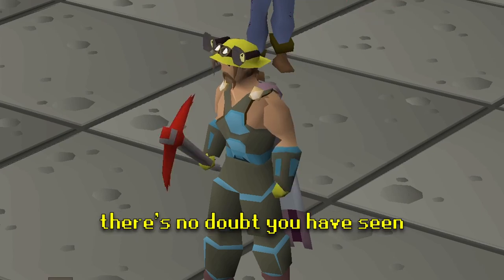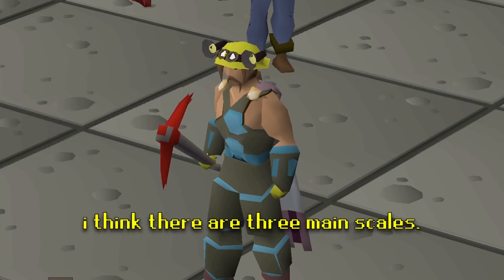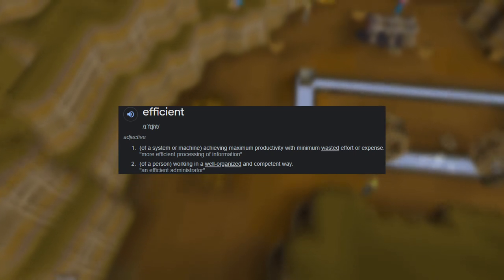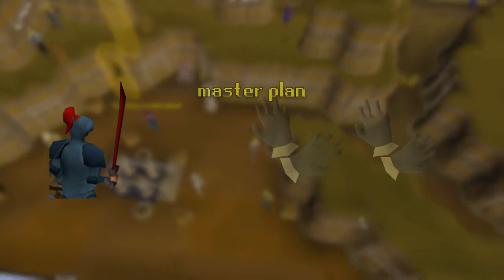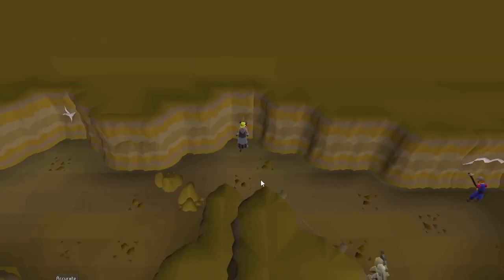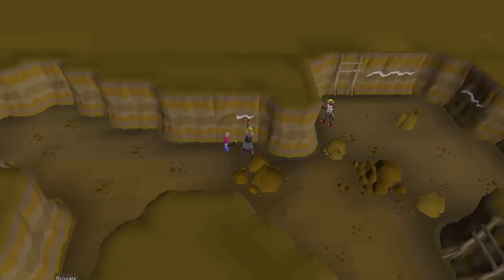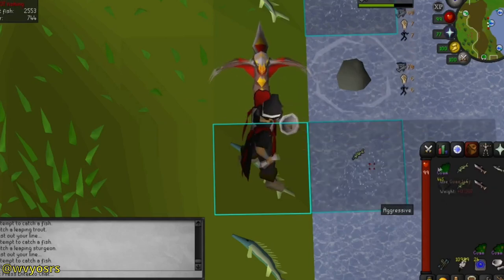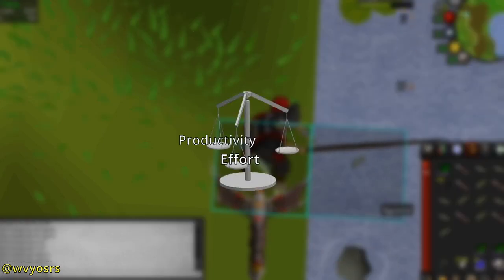Efficiency In RuneScape Can Be Good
Does efficiency really ruin Old School RuneScape, That's the ever so hot topic I'll be covering today. osrs hasn't always been about it but I think in recent years it has become more prevalent.
3-tick barbarian fishing clip from- @wvyrs
Gerudo Valley (Zelda)
Ocarina of Time (Zelda)
ps find the voice crack ha :)